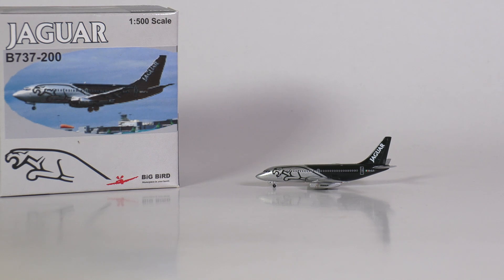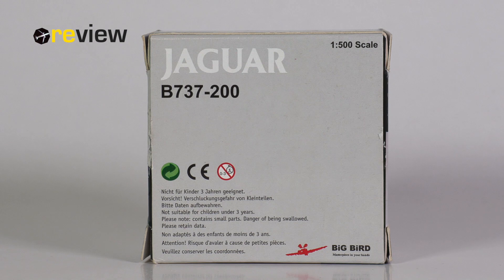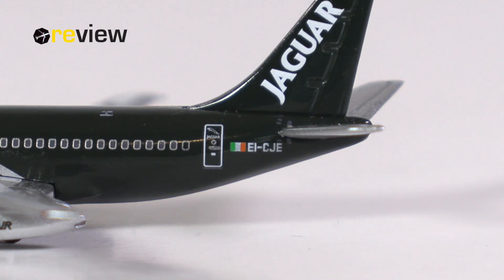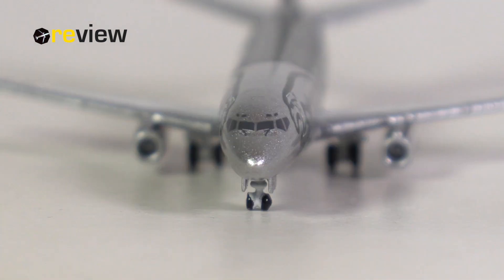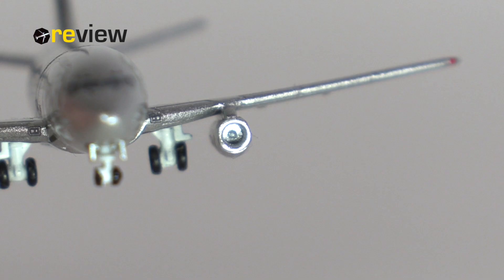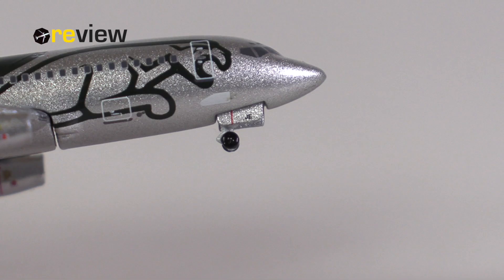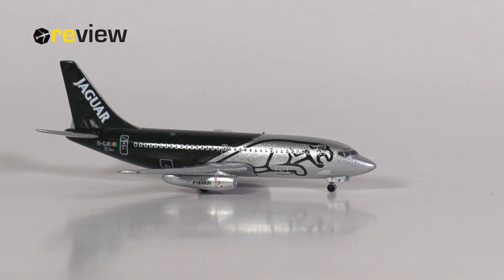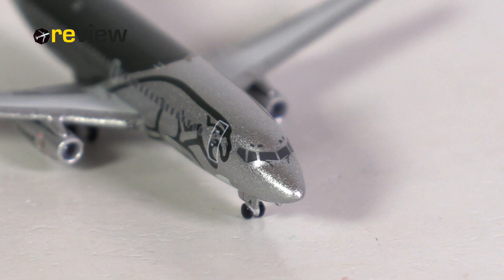Ryanair Boeing 737-200 - Jaguar livery | Review #533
This is a review of the Ryanair Boeing 737-200 - Jaguar livery from Big Bird, scale 1:500